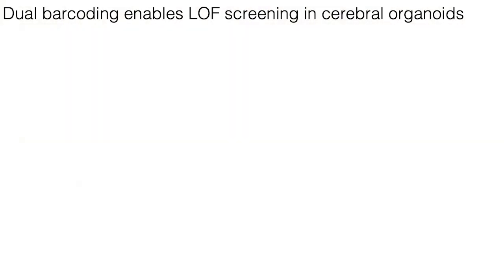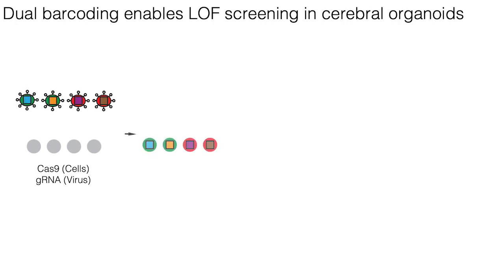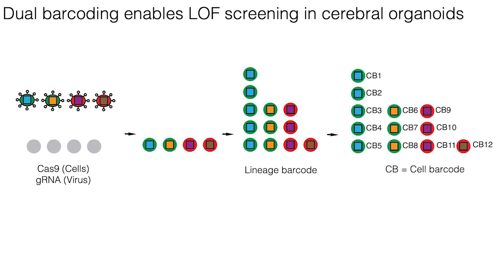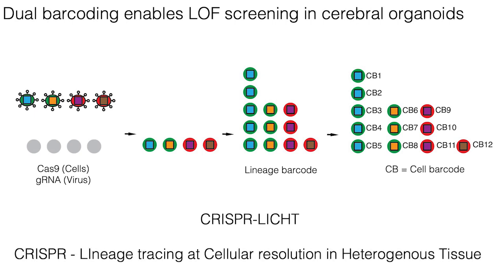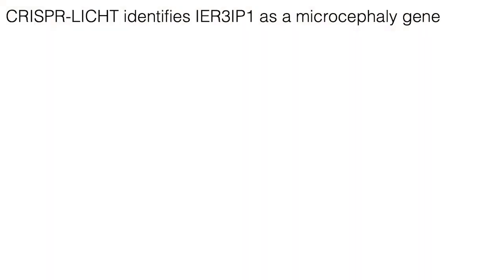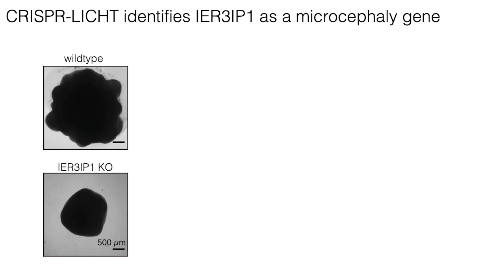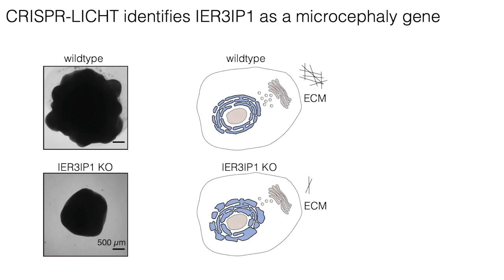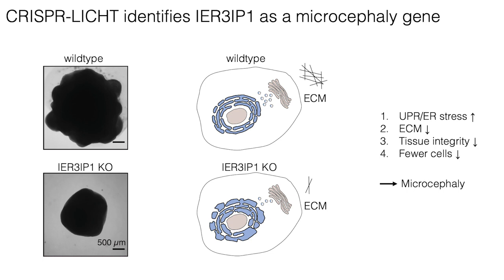CRISPR-LICHT - A groundbreaking genetic screening tool for human organoids.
Christopher Esk and Dominik Lindenhofer from the laboratory of Jürgen Knoblich at IMBA – Institute of Molecular Biotechnology of the Austrian Academy of Sciences – developed CRISPR-LICHT, a revolutionary technology that allows genetic screens in human tissues such as brain organoids.